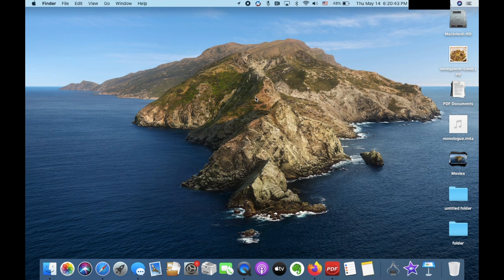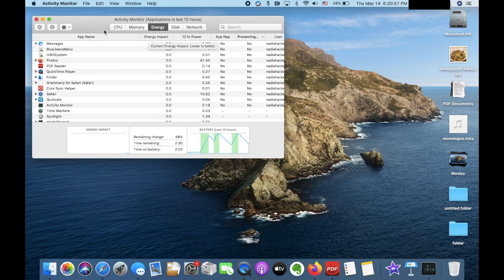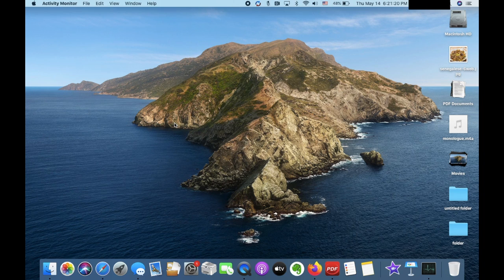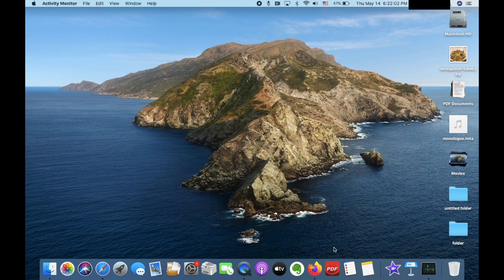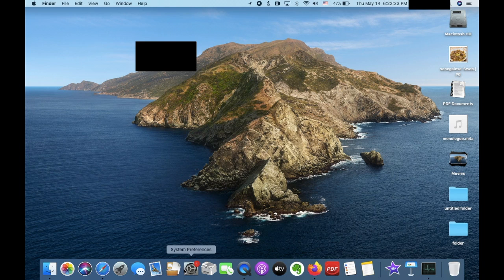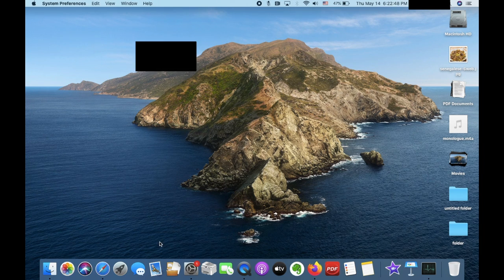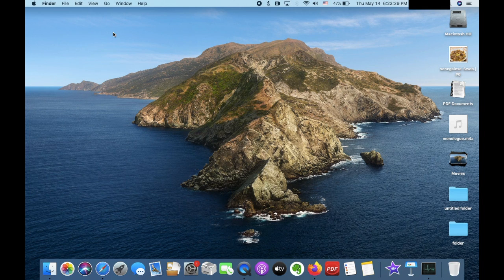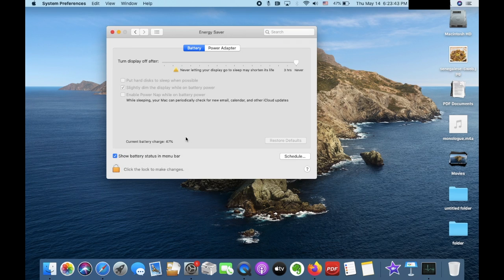How to save battery on mac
You can open the activity monitor and go to the energy tab to identify the applications that are consuming the most energy. Make sure to quit the activity monitor after you use it because the app itself consumes a bit of energy.

Quit applications that you are not using and the apps identified by the activity monitor by pressing and holding on the app and pressing quit.

If an app is unresponsive click on it and holds the option key then select Force Quit

If you are not using WiFi, whatever the use case is, ensure to turn this off as it consumes a bit of battery by going to system preferences and network then turn WiFi off or you can do this through your main menu toolbar. Also if you do not need your Bluetooth to turn that off as well by going to the system preferences and going to Bluetooth then select off.

Turn off your backlit keyboard, but if you are not sure how to do this make sure to check out my video where I show you how to turn off your backlit keyboard.

You can also turn down your screen brightness to save energy by pressing F1.

Then the last tip is to go to the energy saver and select “put hard drives to sleep”, “slightly dim the display” and then decrease the time between inactivity and turning off the display by sliding the slider to the left.